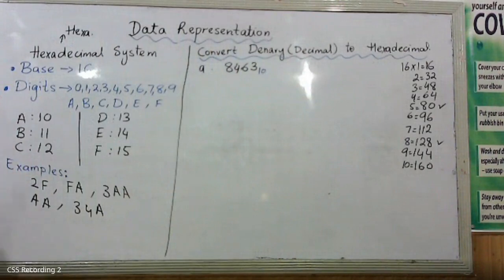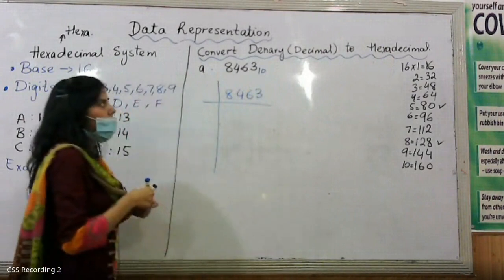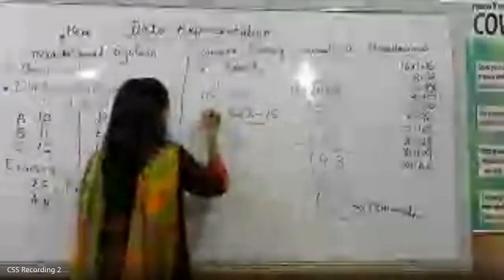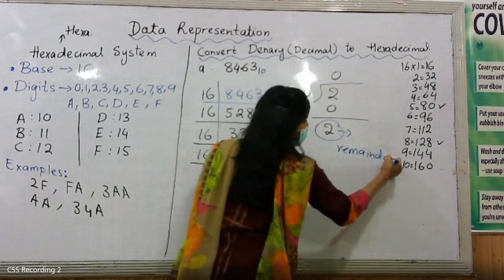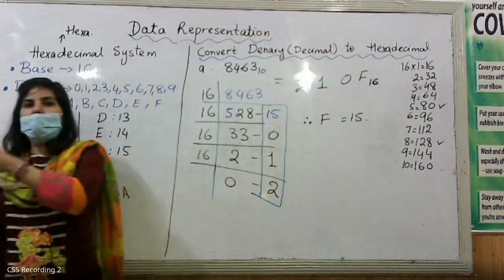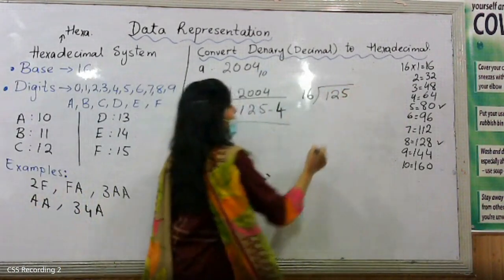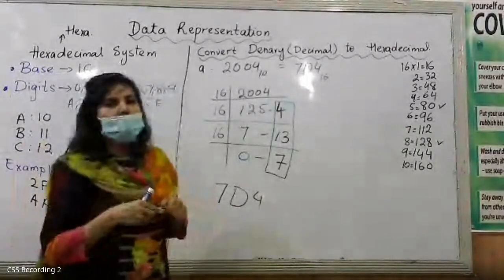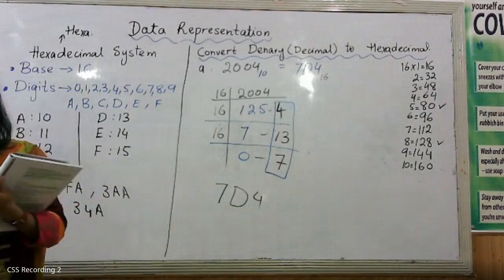17/09/2021 FRI COMPUTER 8